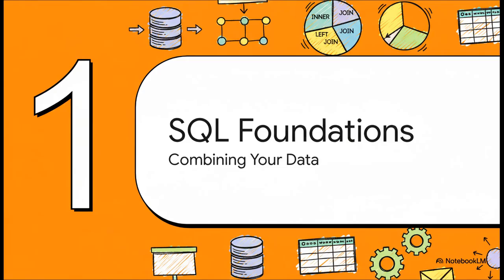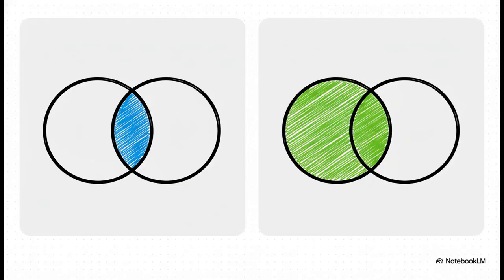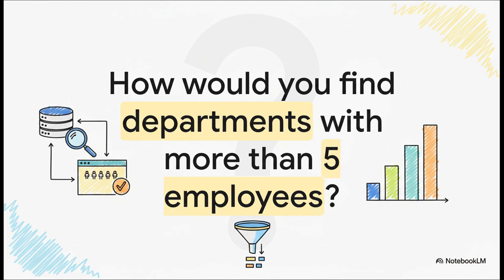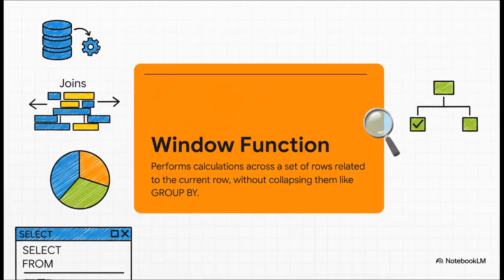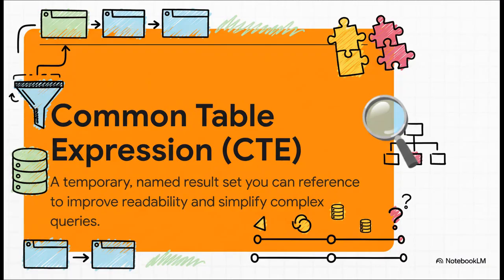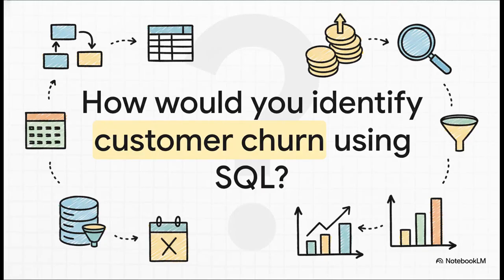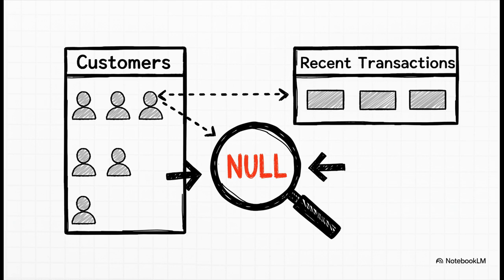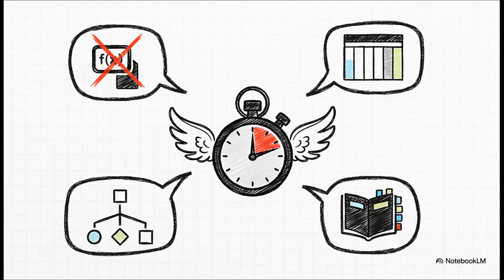Ace the AmEx Data Analyst Interview | Part 1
Ace The AMEX interview Questions.
Data Analytics Interview Questions for MAANG & FAANG
Upskill With @seekho_coding and you can see the growth
Timestamp
0:00 – 0:20 — Introduction
0:20 – 1:20 — SQL Queries & JOIN Statements
1:20 – 2:20 — Cumulative Sums & Window Functions
2:20 – 3:30 — SQL Query Optimization
3:30 – 4:40 — Defining Churn Using Time Intervals
4:40 – 5:40 — Database Design Concepts
5:40 – 6:40 — ARPU (Average Revenue Per User)
6:40 – 7:40 — YoY (Year-over-Year) Growth
7:40 – 8:40 — Working With Dates & Time Functions in SQL
8:40 – 9:00 — Conclusion